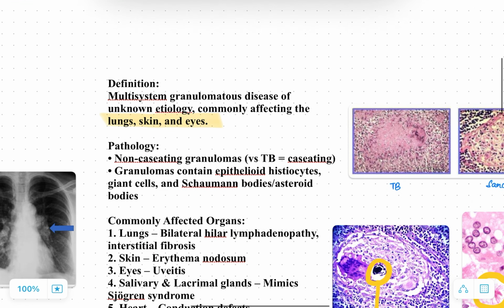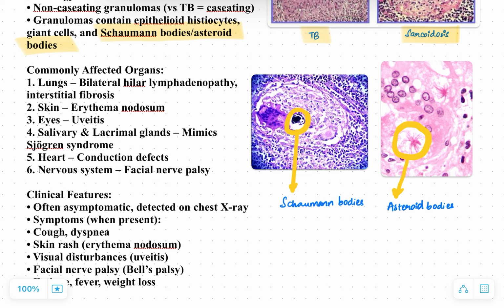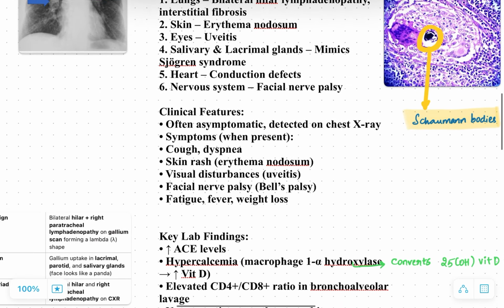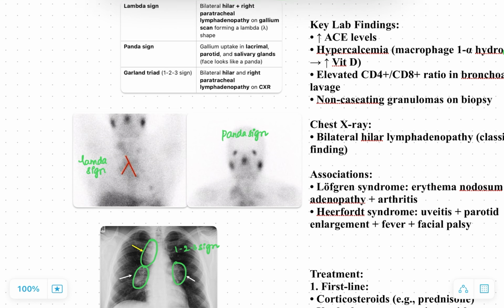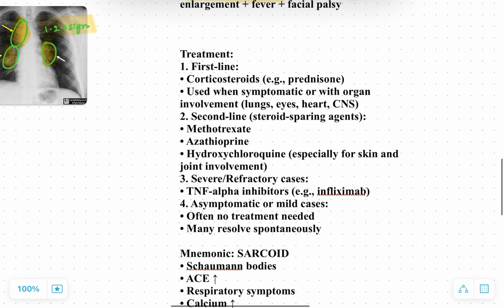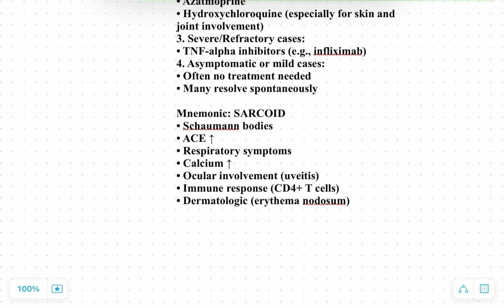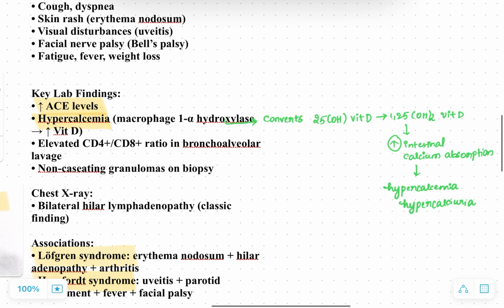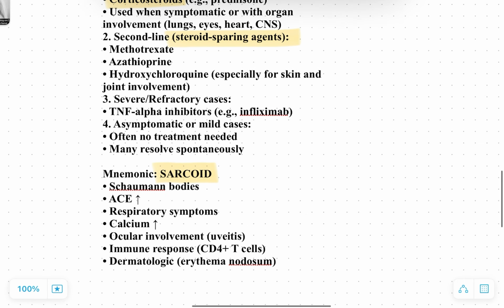Sarcoidosis Made Simple | High-Yield USMLE Step 1 Facts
Learn everything you need to know about Sarcoidosis for the USMLE Step 1 in this complete, high-yield review. We cover the pathophysiology, noncaseating granulomas, immune mechanisms, clinical features, radiologic findings, and lab markers like elevated ACE and hypercalcemia. This video is packed with mnemonics, simplified concepts, and quick recall tips to boost your Step 1 score.